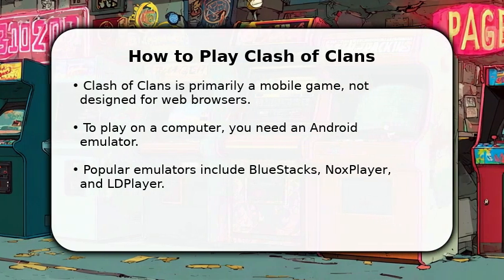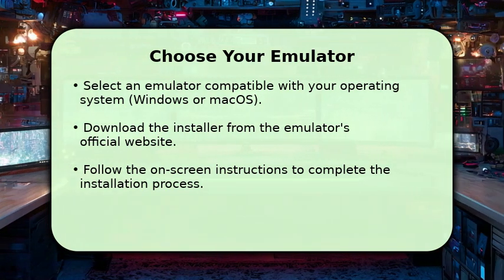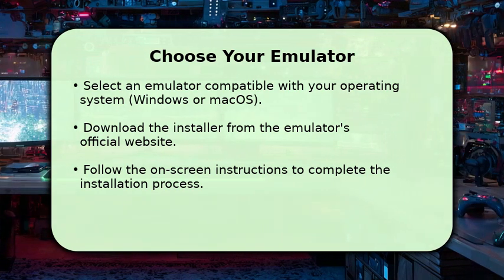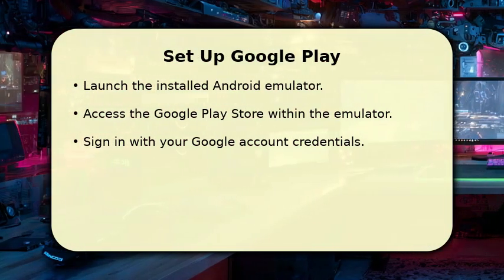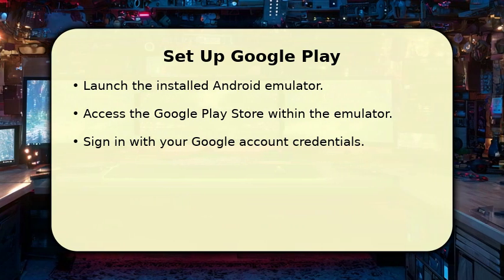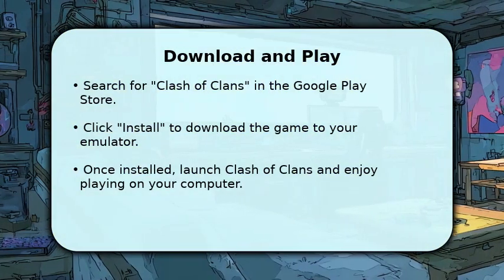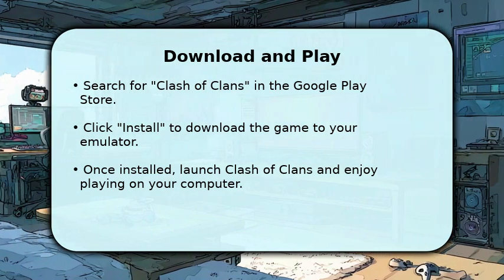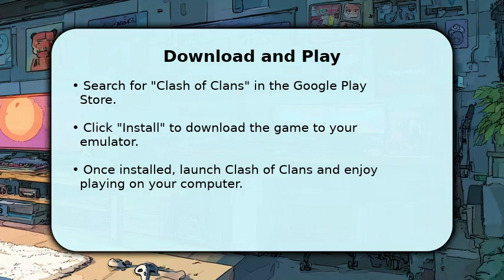How to Play Clash of Clans on Website 2025 - Easy Guide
▸ :^) Are you looking to enjoy Clash of Clans on a larger screen? This comprehensive guide will show you exactly how to play Clash of Clans on your computer or laptop, providing a much-improved gaming experience. We'll walk you through the simple, step-by-step process of setting up and running this popular mobile strategy game on your desktop. Whether you're tired of small screens or want to manage your Supercell village more comfortably, our easy-to-follow instructions will get you playing in no time. Discover the best methods for running Android games on PC, including popular emulator options that ensure smooth gameplay. You'll learn how to download, install, and configure everything needed to start building your empire. Get ready to experience Clash of Clans in a whole new way, dominating battles and managing your resources with precision, all from your website browser or desktop client. This guide makes playing mobile games on your computer accessible to everyone. Tags: Clash of Clans, play on PC, CoC on computer, Android emulator, mobile games on desktop, Supercell game, strategy game, how to play, install Clash of Clans, desktop gaming .